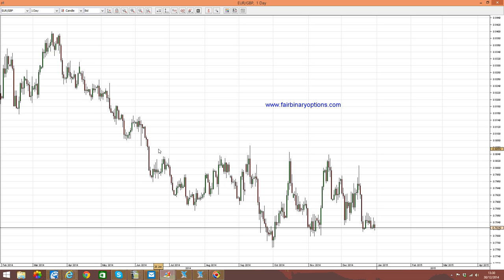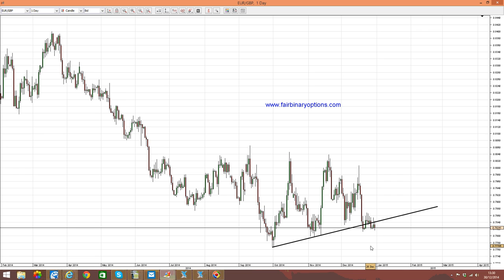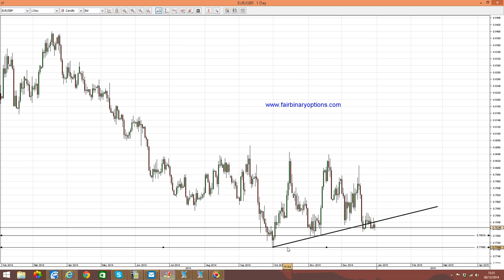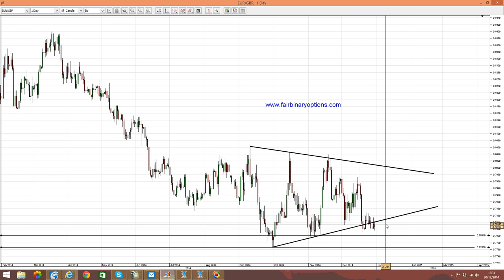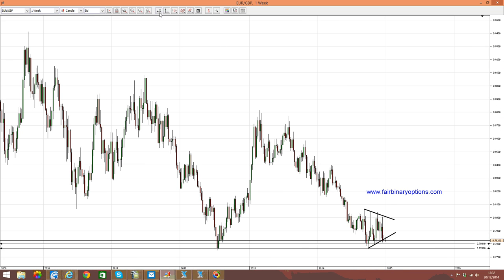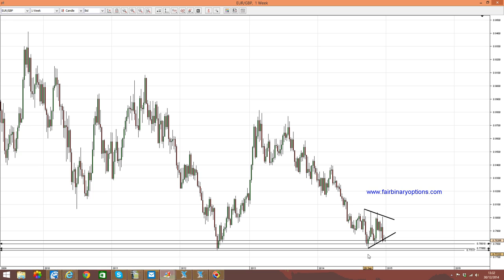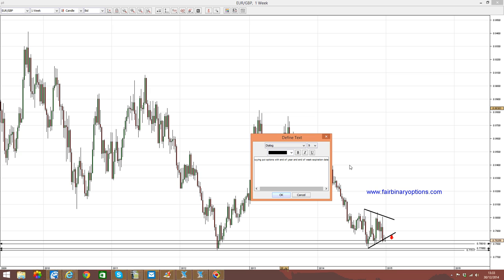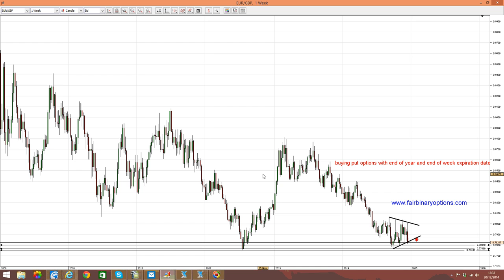Triangle broke lower on eurgbp put options favored | Binary Options Trading Strategies